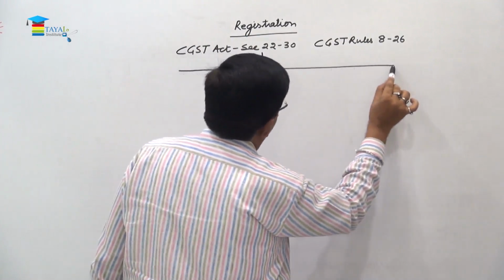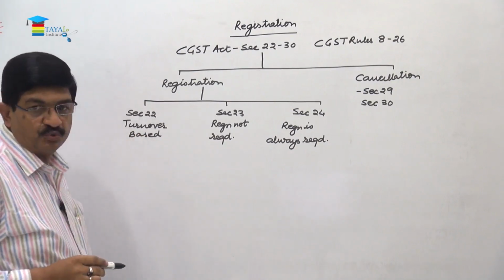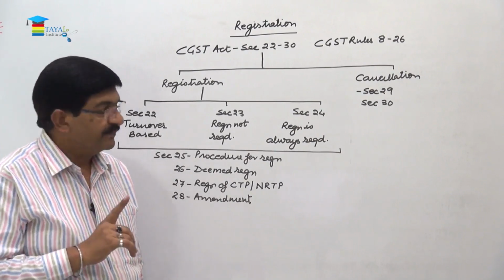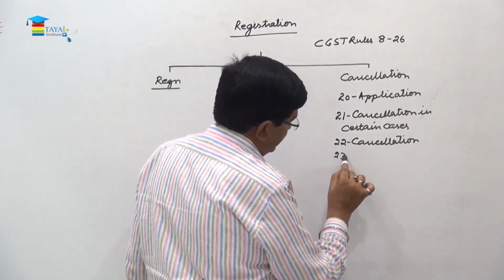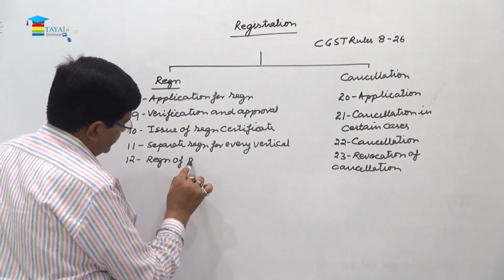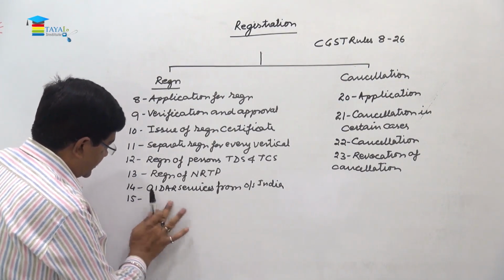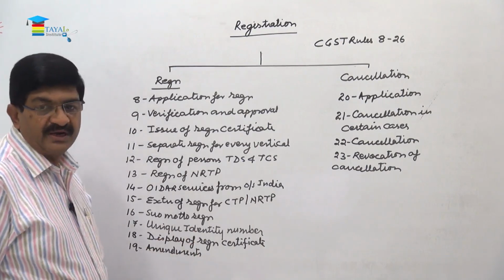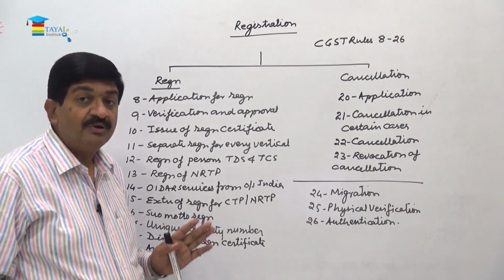Registration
his Lecture is taken By Prof. Rajesh Tayal covering CGST Act-  Sec 22-30 CGST Rule 8-26

Thanks